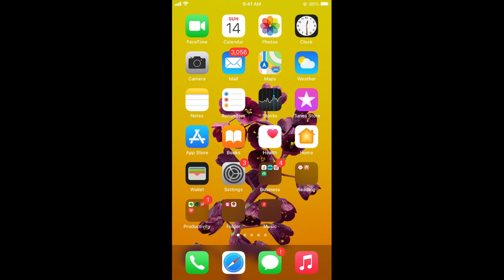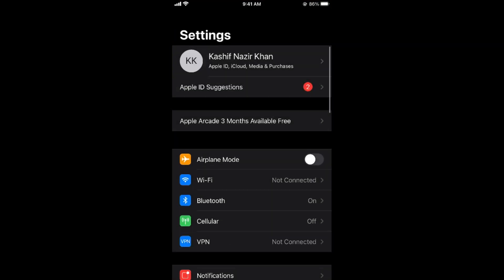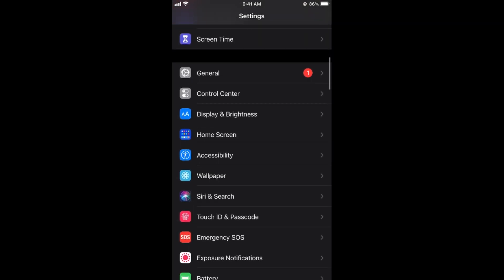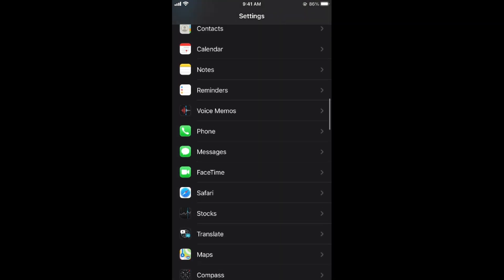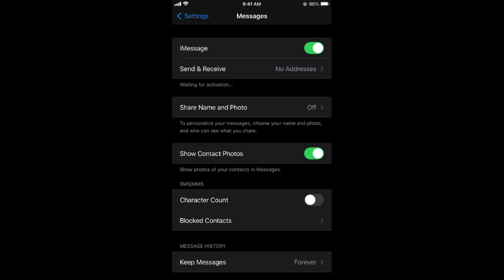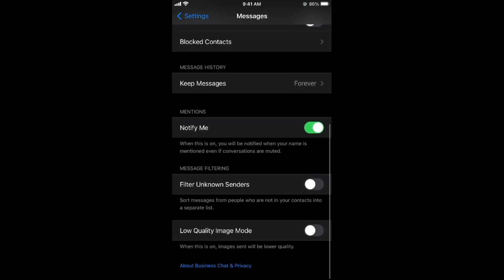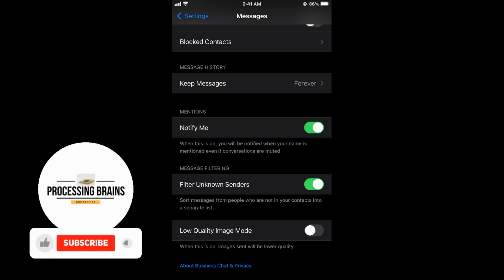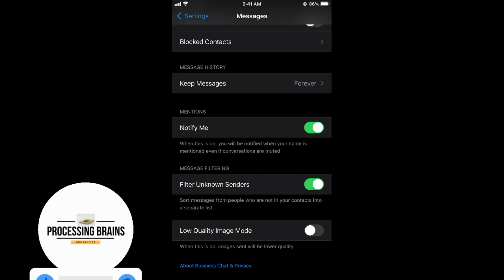How to Silence Unknown Texts on iPhone (2021)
Learn How to Silence Unknown Texts on iPhone. Simply follow this tutorial to silence and block unknown spam texts on your iphone.

0:00 Intro
0:05 How to Silence Unknown Texts on iPhone